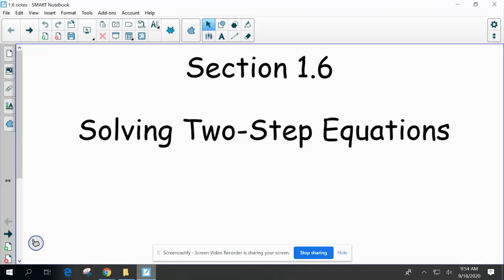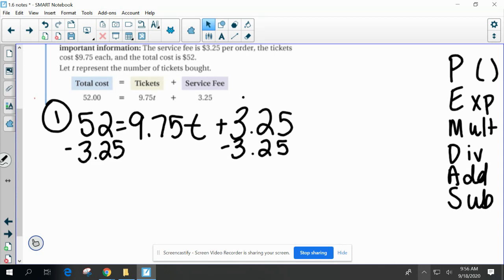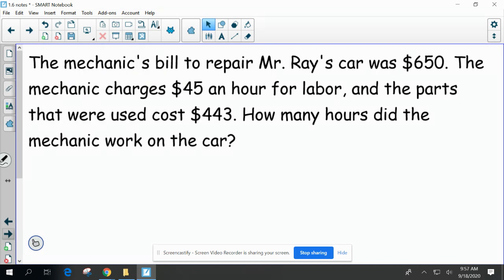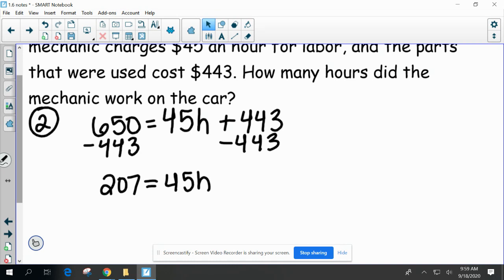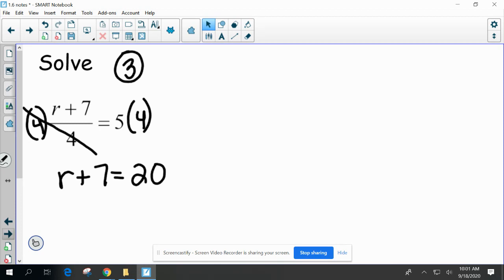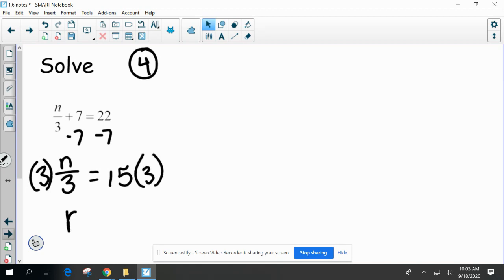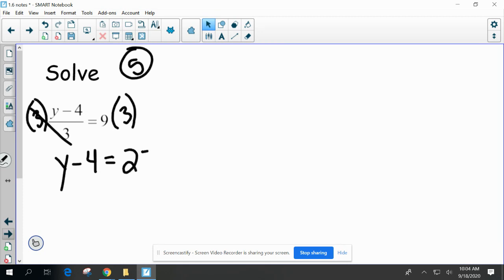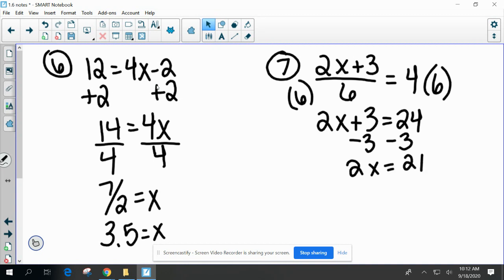Section 1.6 Notes